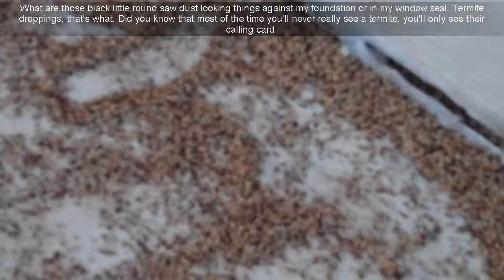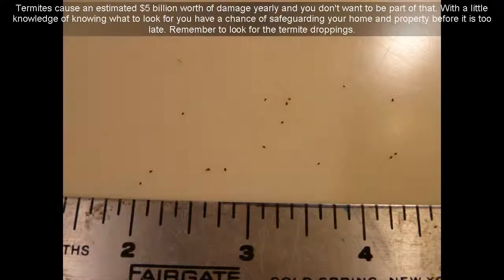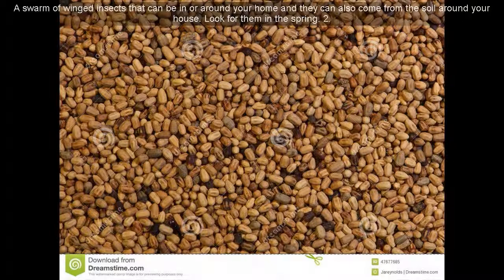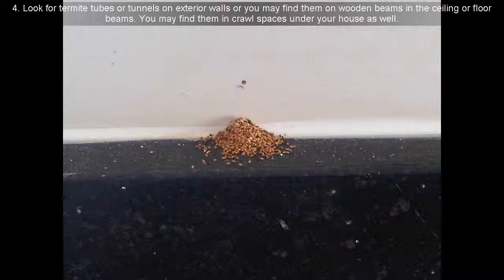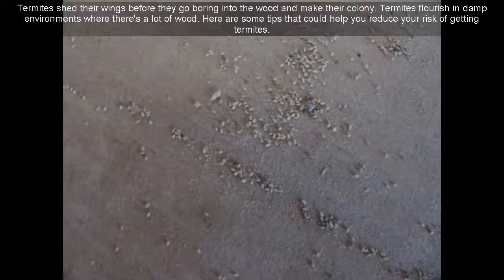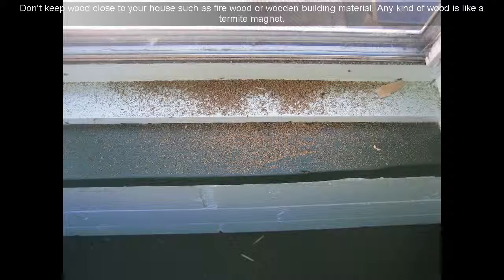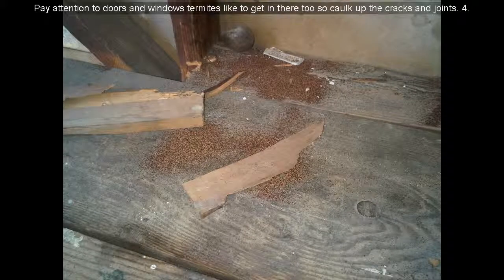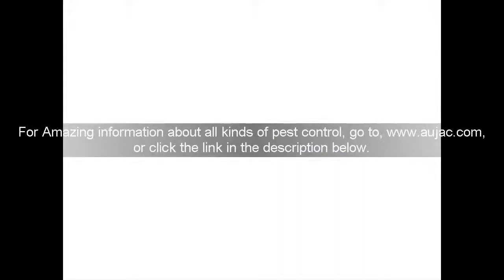** Termite Droppings Window Sill **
The first indication of a termite infestation can be wormlike tunnels going through mud walls or structures. Termites are especially drawn in to damp wood that can be found in basements and tunnels, so that termites are typically discovered either in basements or leaving them. The tunnels are developed by below ground termites using its feces, or frass, as part of the design product for televisions.

Mysterious stacks of pellets are a sign of the presence of dry wood termites. These batteries can be droppings dry wood termites called frass. Frass dry wood can be different colors depending on the color of wood termites have actually been consuming, but all the droppings dry wood are 6 sides.

Dropped ceilings and floors are the result of 2 below ground termite infestations and dry wood. For more extreme infestations, wood surfaces can become so compromised that buckle or collapse. By the time signs of termite presence is made noticeable, it is likely that a home is currently experiencing a full-blown infestation. If any signs of termites, contact an expert termite control to go over treatment choices.